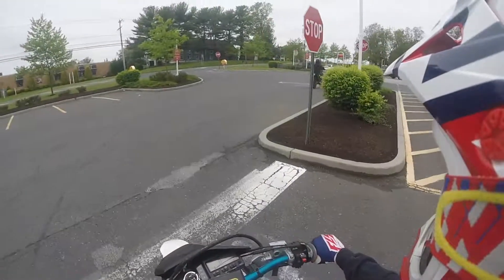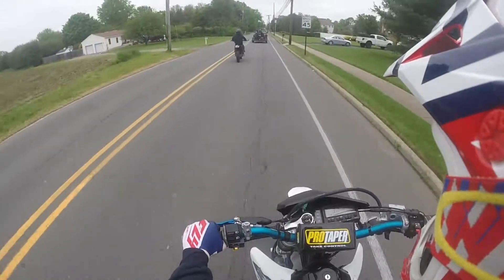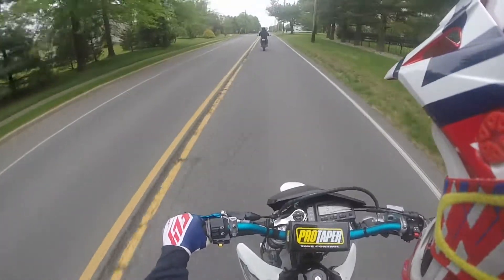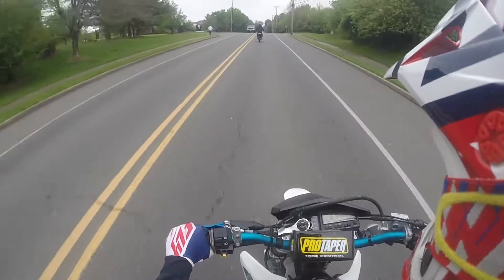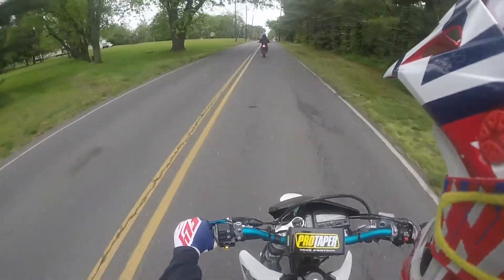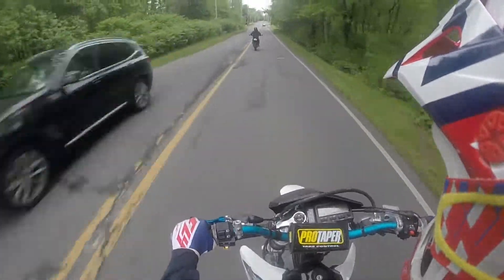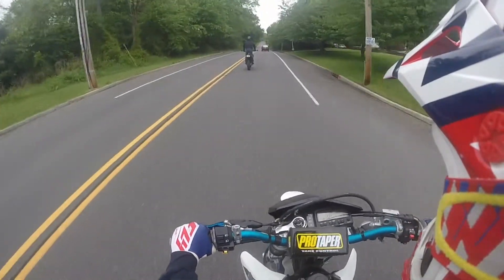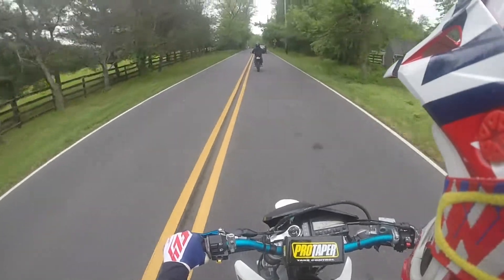DRZ400SM FIRST RIDE REVIEW